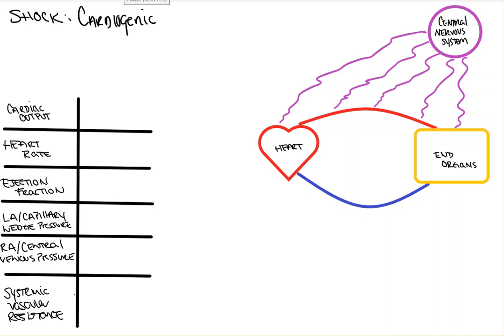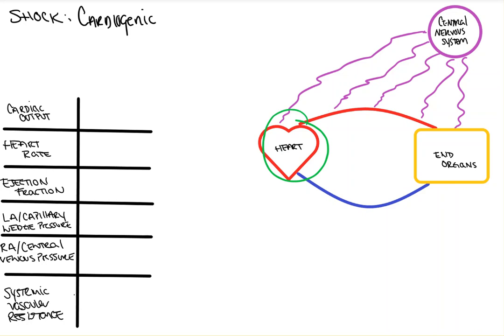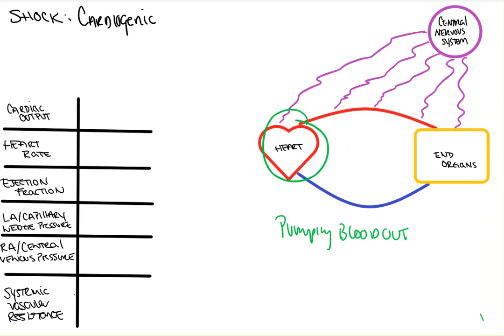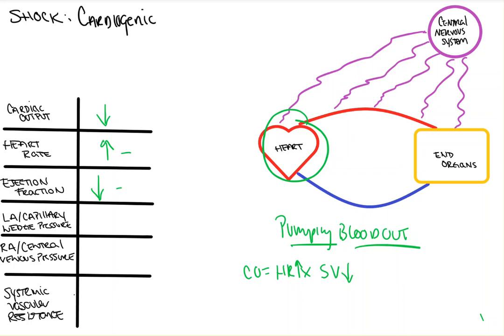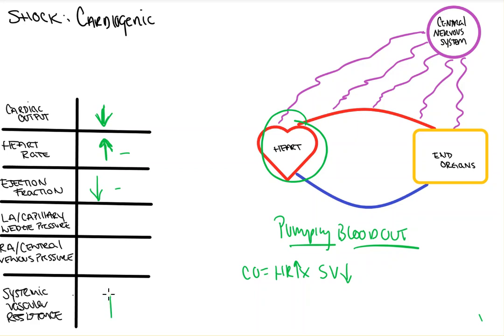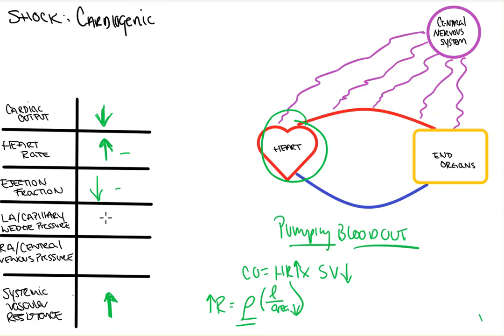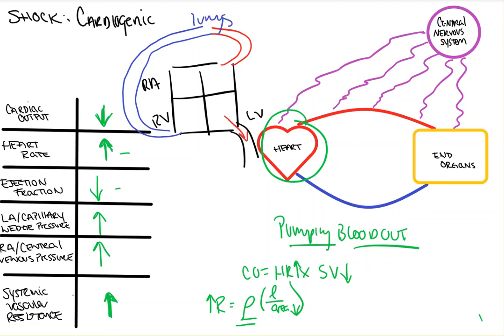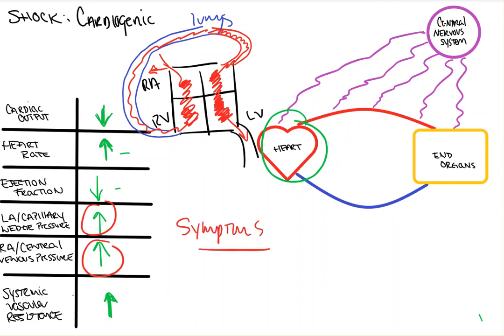Cardiogenic Shock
In this video from Count Backwards from 10, we take a look at cardiogenic shock. The goal is to understand the physiologic changes that occur and why by looking at the actual problem and understanding how they body attempts to compensate. This way, you never have to memorize it again!